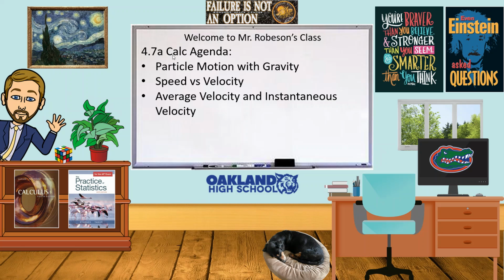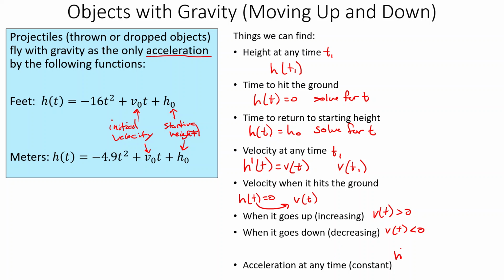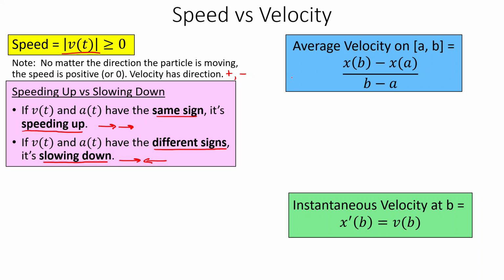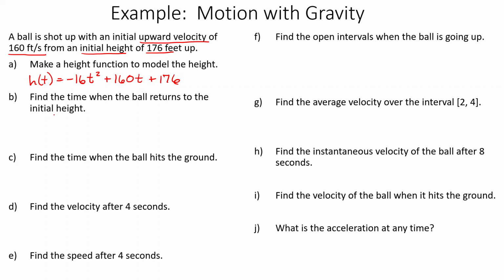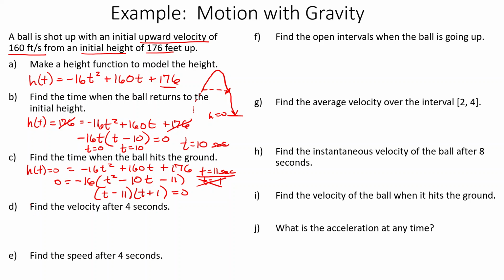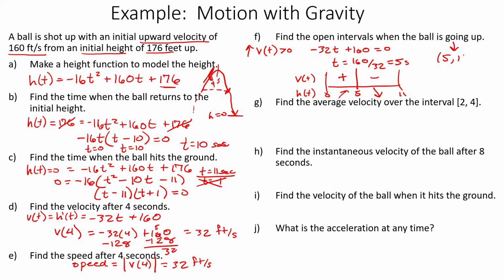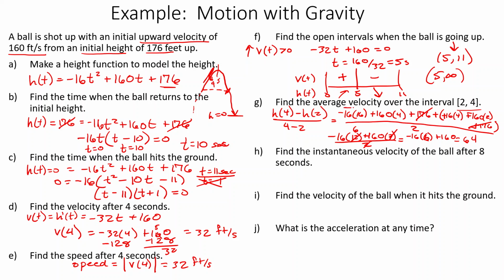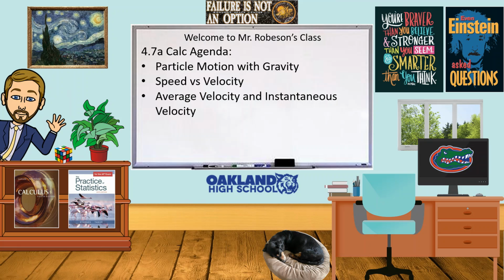4 7a Vertical Motion with Gravity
In this video I go over vertical particle motion with gravity. I also talk about the difference between speed and velocity.